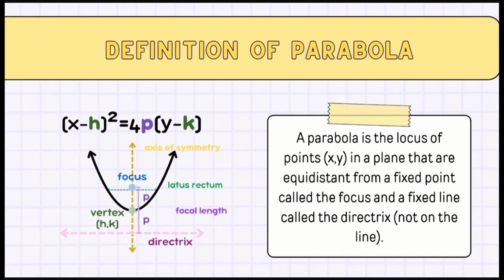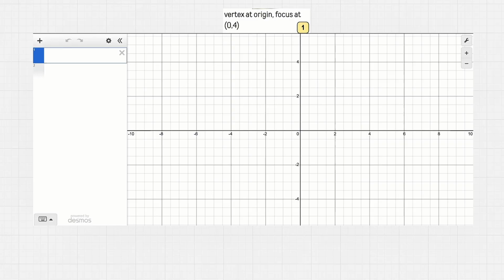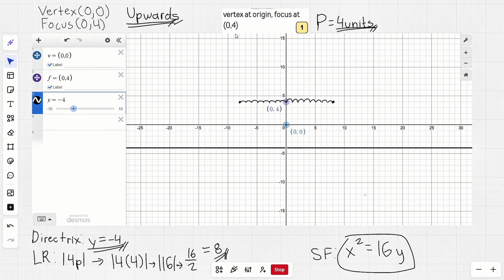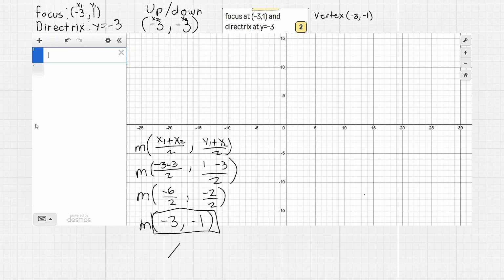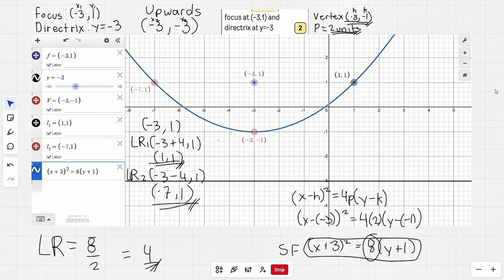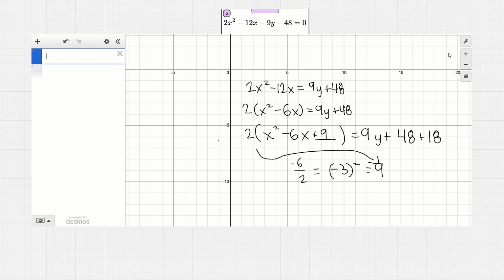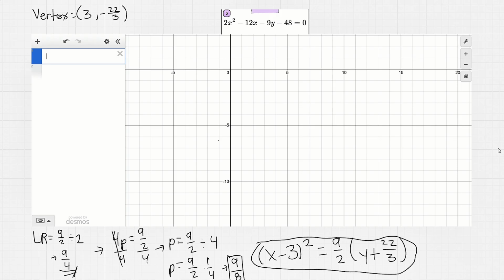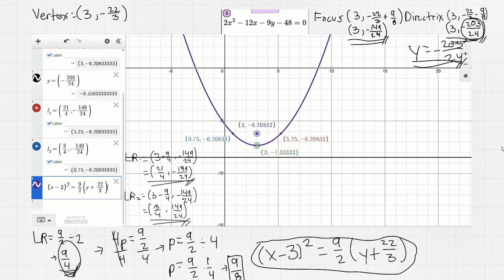NEXLevel: Catch Ups 2.0! Pre-Calculus | Definition and Equation of Parabola